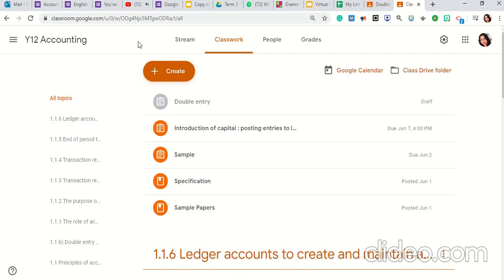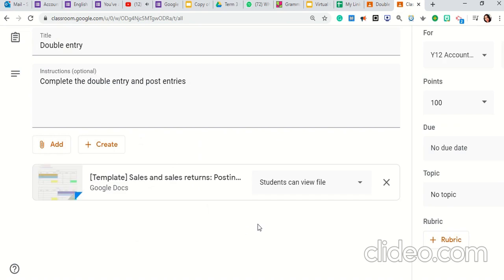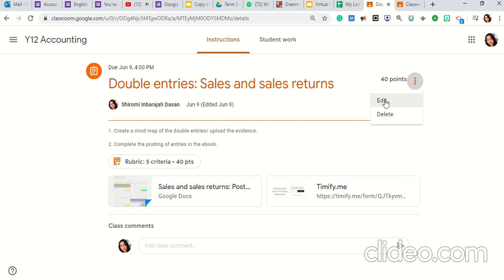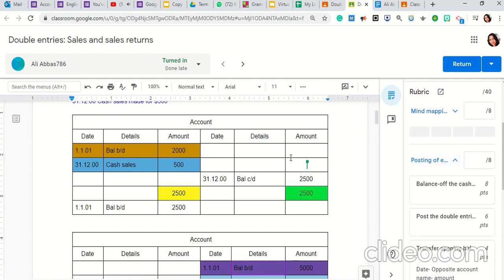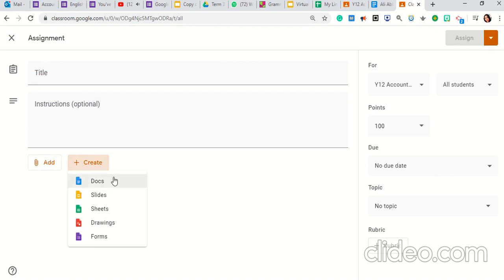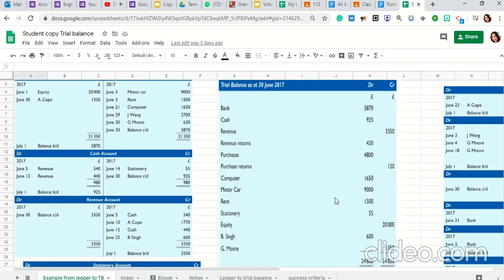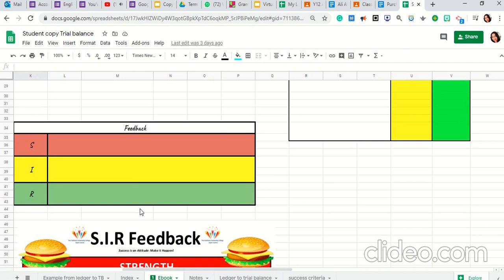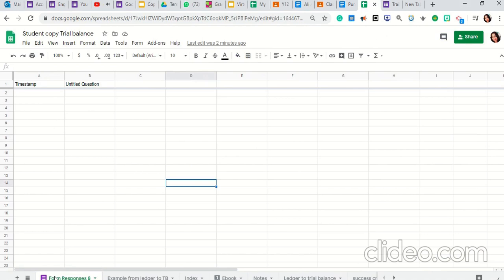Using E-book in Google Classroom